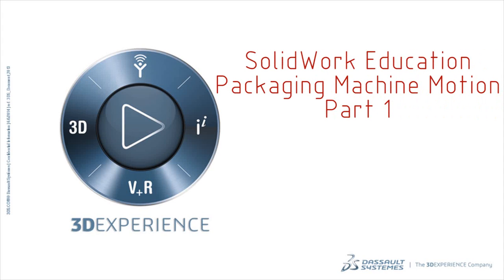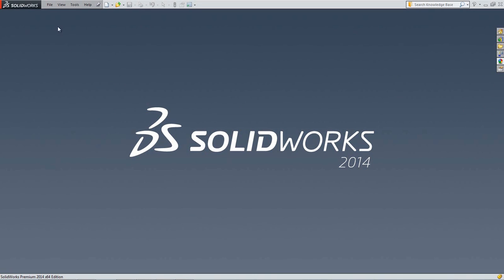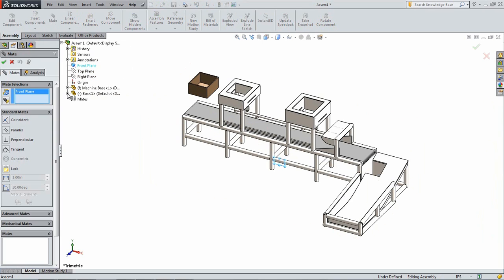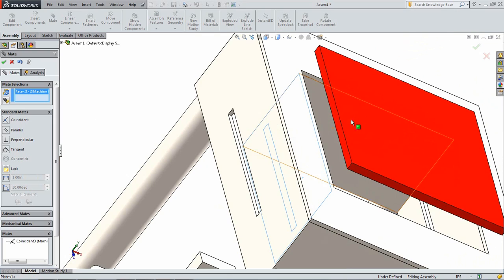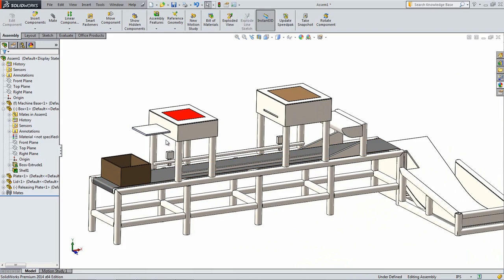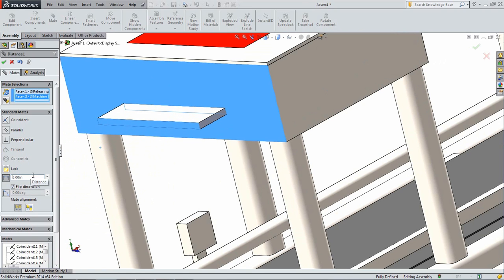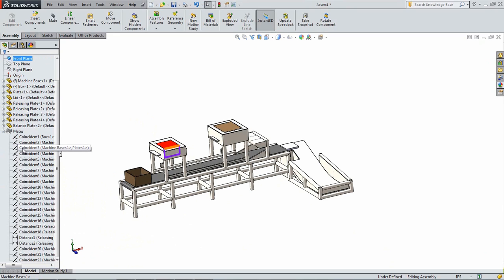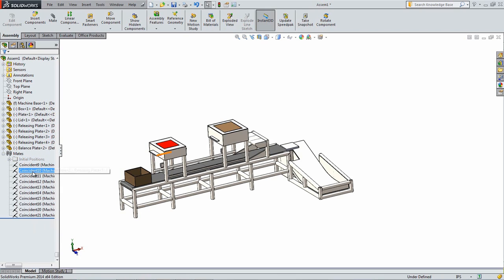SolidWorks Event-Based Motion: Packaging Machine Part 1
This is the first part in a four part series showing how to use SolidWorks Motion to simulate a packaging machine utilizing event-based motion. In this part the assembly will be created.
The next video in the series will cover the set-up of the motion study.